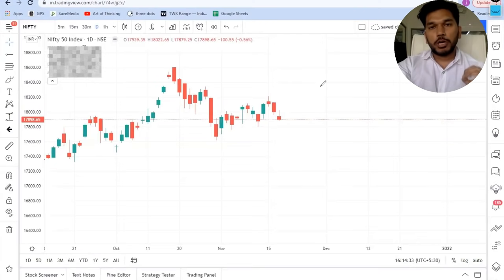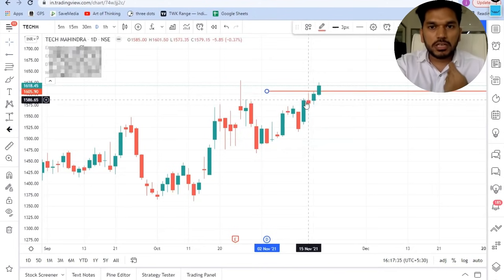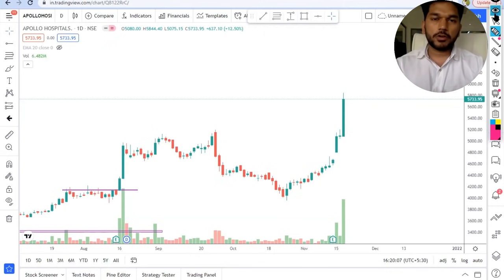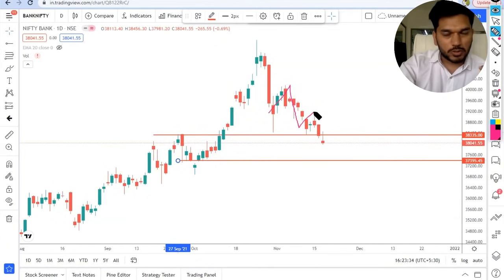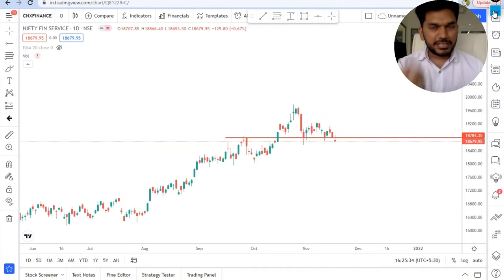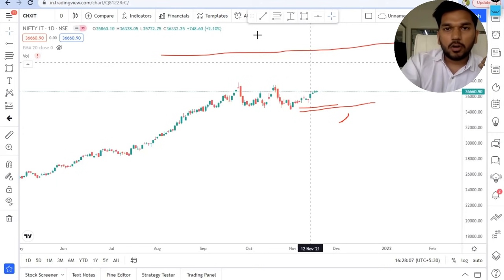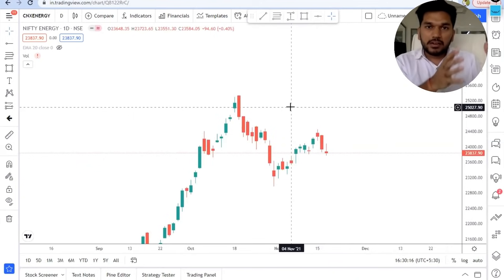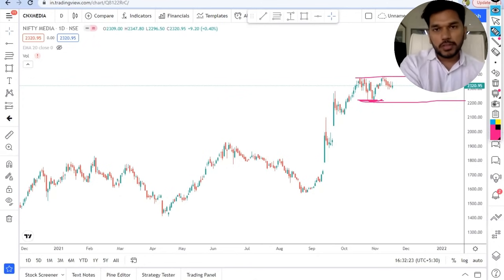How To select Stocks For swing Trading | Sectoral Analysis for Swing trading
|| Fill the form to get in touch with us